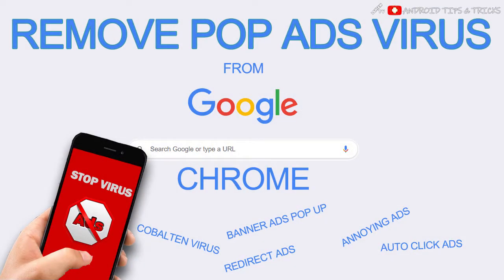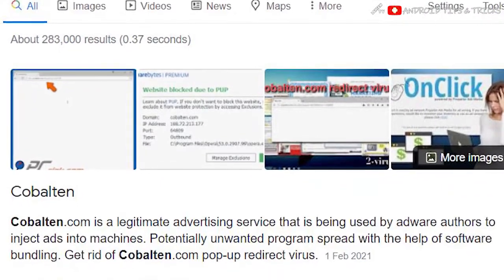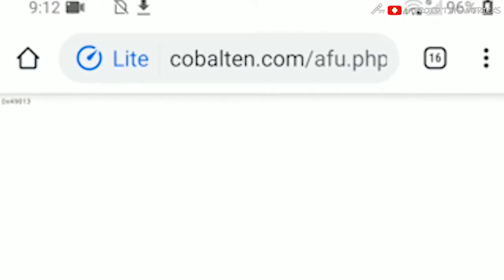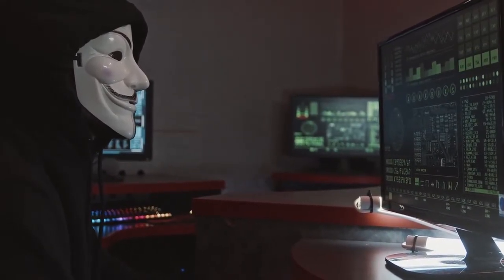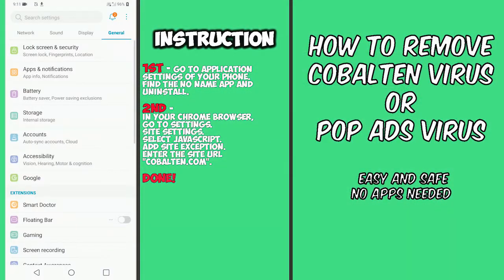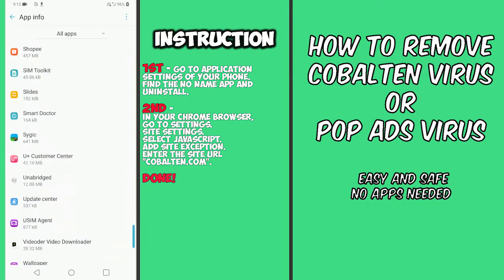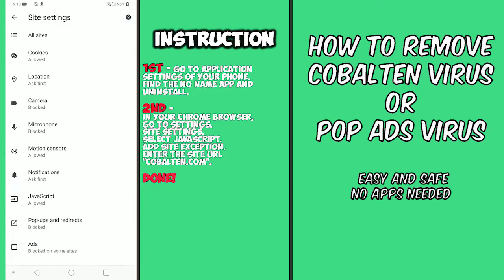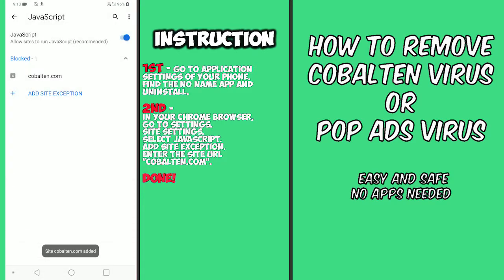How to Remove Cobalten Virus in Google Chrome Browser of your Phone remove pop up ads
Cobalten.com is a legitimate advertising service that website publishers use to generate revenue on their sites.
Once this malicious program is installed in your phone, it forces the browsing programs to show modified search results,
ads, pop-ups, banners and new tabs every time the users open a new browsing session.
According to security experts, Cobalten.com “Virus” can be categorized as a browser hijacker.

In this video, i will teach you...  How to remove this virus and protect your smartphones for possible cobalten attacks.

Let's start!
Go to Application Settings of your phone.
Find the no name app and uninstall.
In your Chrome Browser, Go to Settings.
Site Settings.
Select JavaScript.
Add site exception.
Congratulations! Now you Phone have protection against cobalten virus.

use" for purposes such as criticism, comment, news reporting, teaching, scholarship, and
infringement intended.